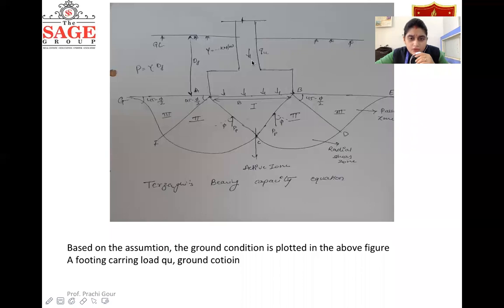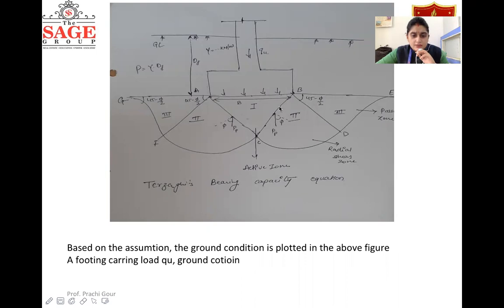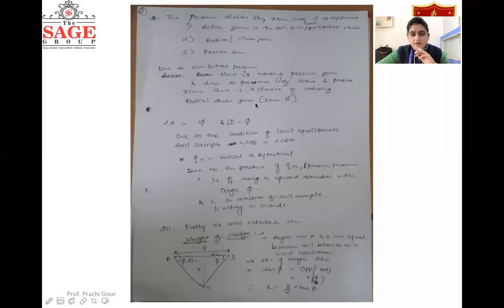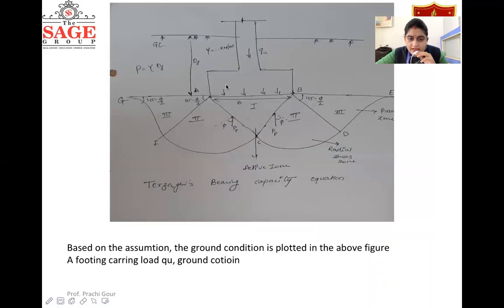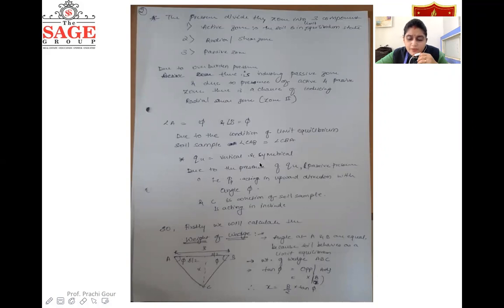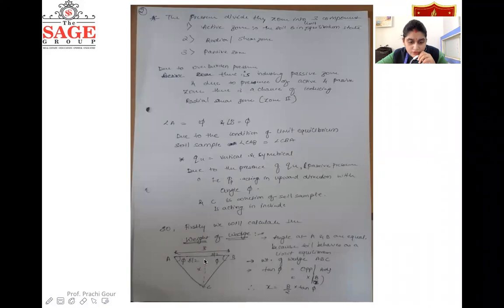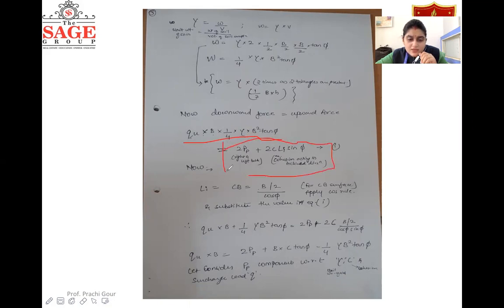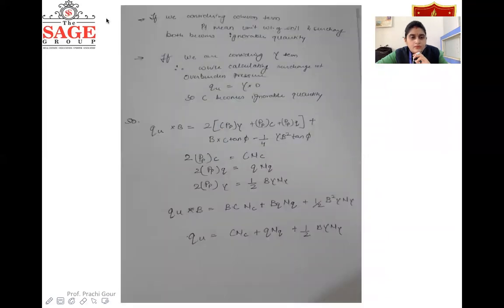Bearing capacity analysis part II by Prof. Prachi Gour